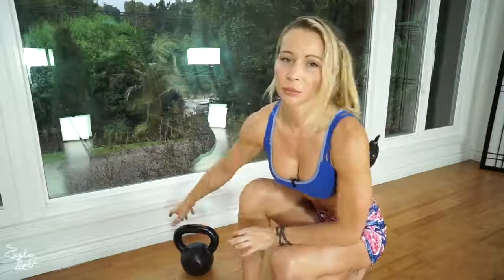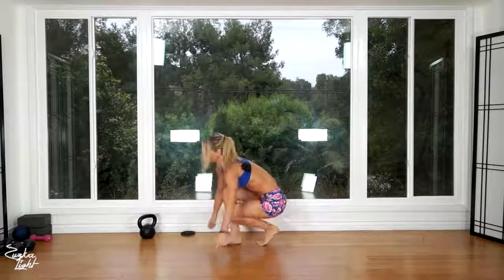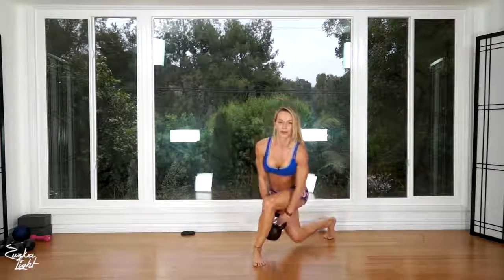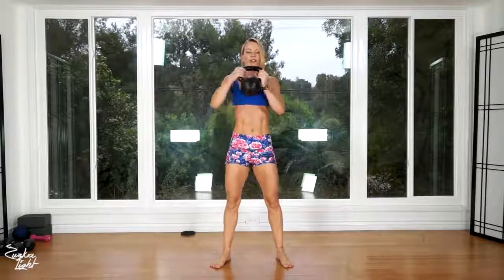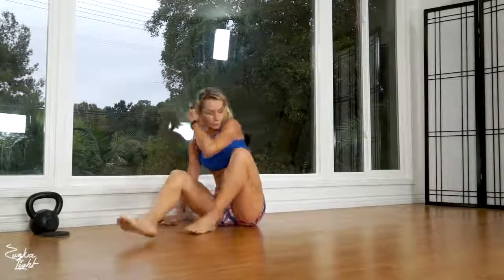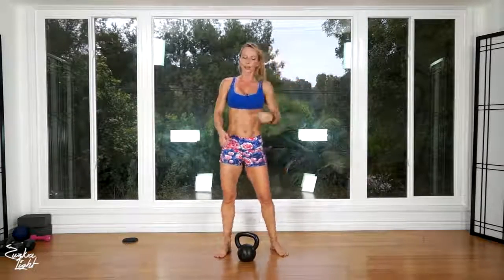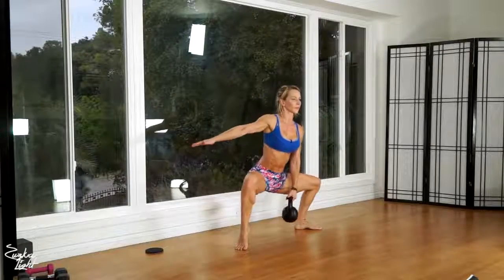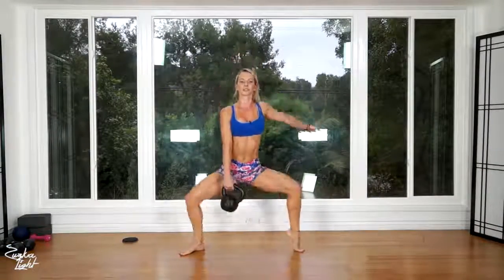Kettlebell and Slider Exercises (( YouTube ))